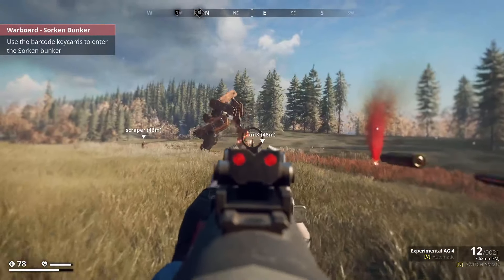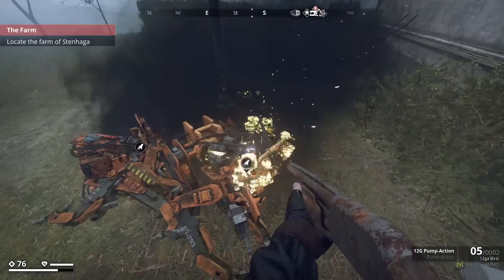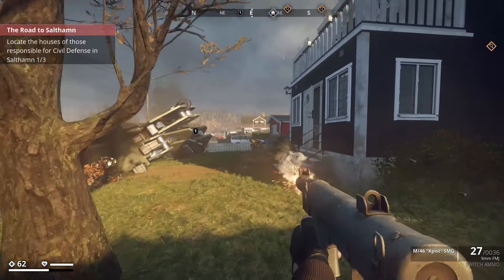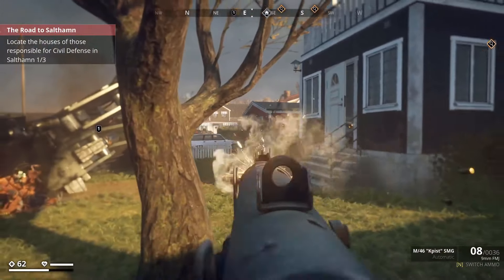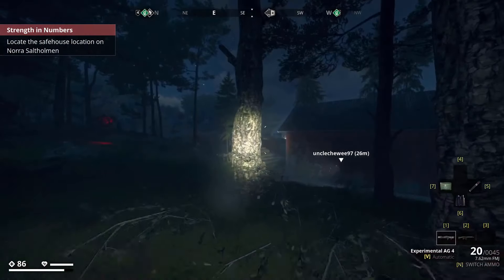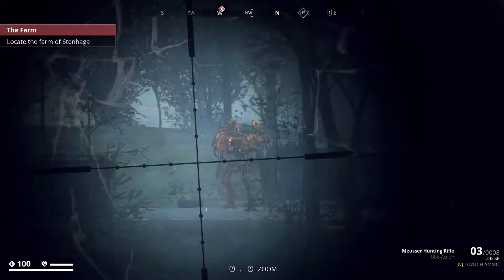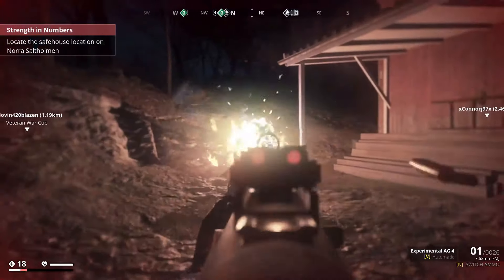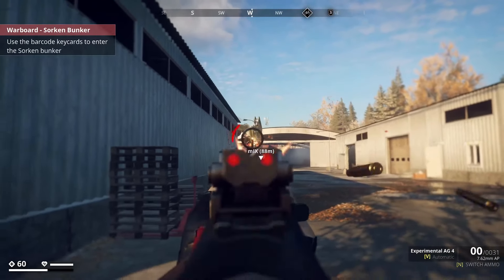Should You Play - Generation Zero Review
Should you play Generation Zero ?

Hunt killer robots with friends or solo in 80's Sweden. In my opinion, this will keep you entertained for a few hours and is definitely more enjoyable to play with a few friends. However, I think the current price point is a little steep for the content on offer in Generation Zero.

"Sweden. 1989. When the residents of Östertörn wake to find robots on the rampage, winning becomes living. Alone or with up to three friends, sneak, scavenge and shoot your way to safety across a vast, varied landscape that is as intriguing as it is deadly."